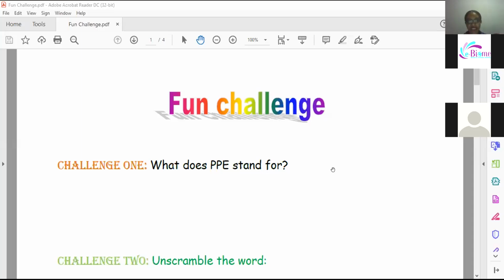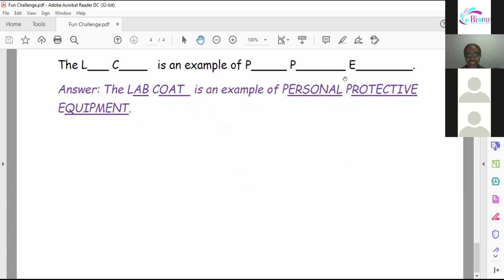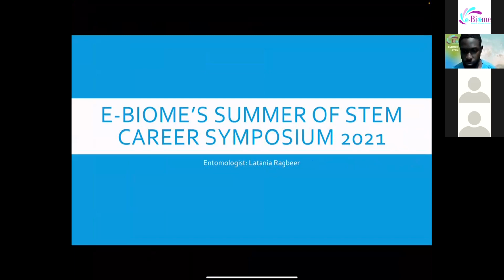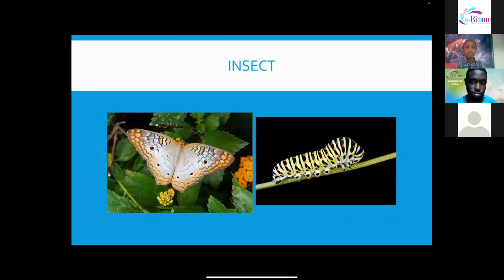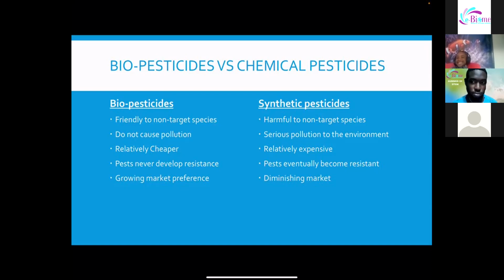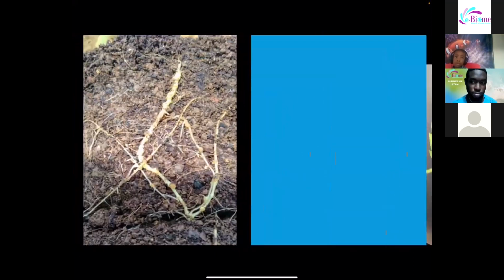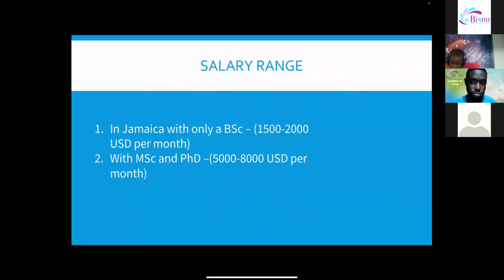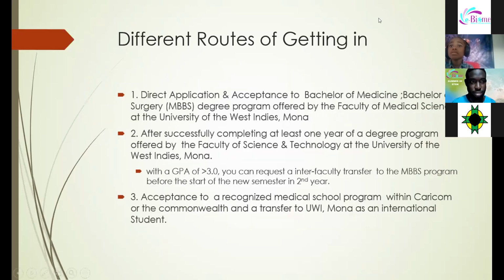STEM CAREER: CHEMICAL ENGINEER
Are you fascinated by the intricate processes that drive chemical reactions and transform raw materials into valuable products? Do you have a passion for problem-solving and innovation? If so, a career as a chemical engineer might be the perfect fit for you!

Chemical engineers play a vital role in various industries, from pharmaceuticals and biotechnology to energy production and environmental sustainability. They apply principles of chemistry, physics, biology, and mathematics to design, develop, and optimize processes and products that improve our lives and benefit society.

In this video, we'll explore the exciting world of chemical engineering, highlighting the diverse opportunities and challenges that await you in this dynamic field. From designing new materials and synthesizing pharmaceutical drugs to optimizing industrial processes and developing sustainable energy solutions, chemical engineers are at the forefront of innovation and discovery.

Through engaging interviews with practicing chemical engineers, insights from industry experts, and real-world examples of cutting-edge research and technology, you'll gain a deeper understanding of what it takes to succeed in this rewarding profession. You'll learn about the diverse career paths available to chemical engineers, including roles in research and development, process engineering, environmental management, and more.

Whether you're a student considering a career in STEM or a professional looking to transition into a new field, this video will provide you with valuable insights and inspiration to pursue a career as a chemical engineer. Join us as we embark on a journey of exploration, discovery, and endless possibilities in the fascinating world of chemical engineering!

We offer activities specific to two age groups:
6-12 (Wetlands)
13-18 (Tropical Forests)

The camp has three (3) major focus areas:
EcoDiscovery

Students will be exposed to areas such as:
-Zoology
-Botany
-Electronics/Robotics
-Biochemistry
-Microbiology
-Environmental Sustainability